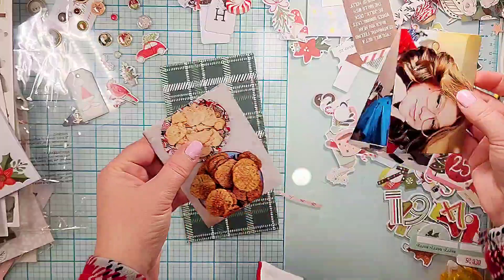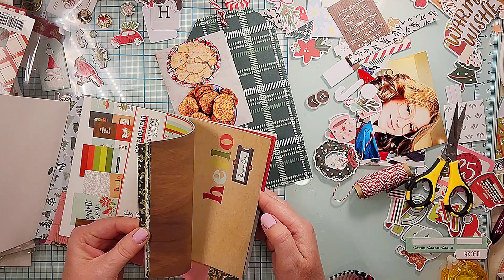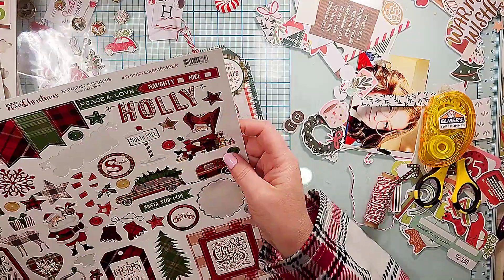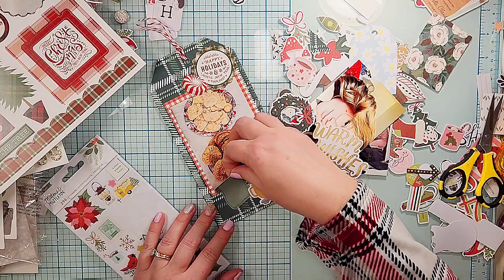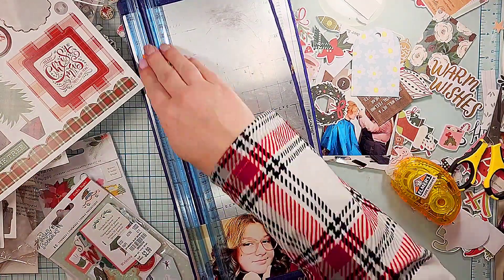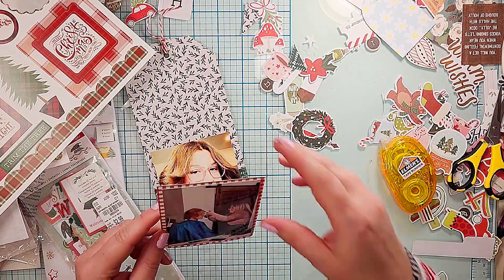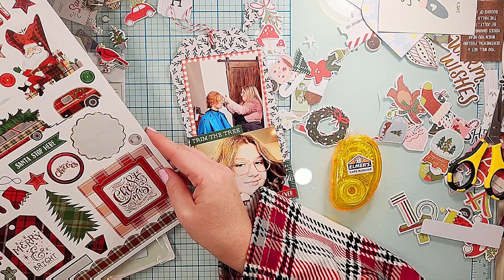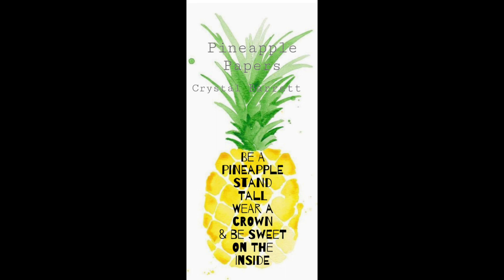Scrapbooking process video December Daily day 22 & 23